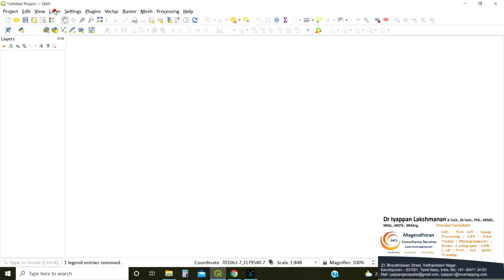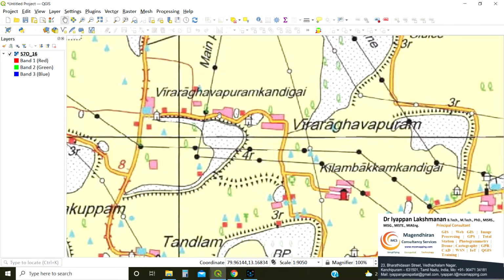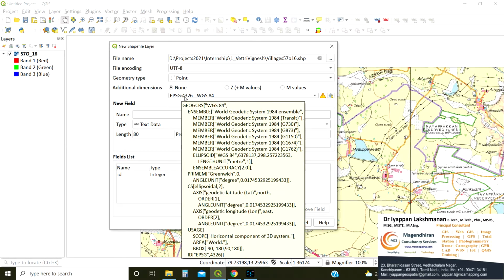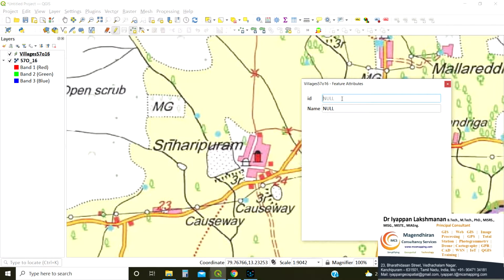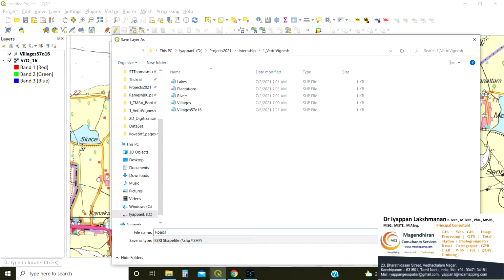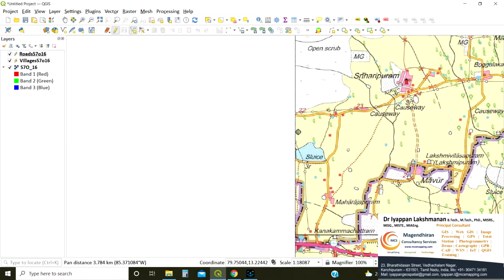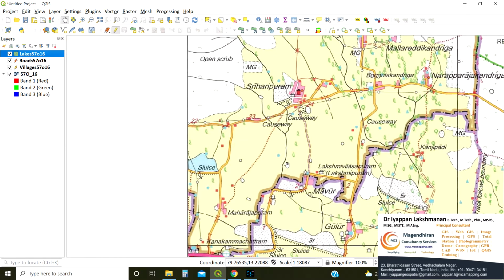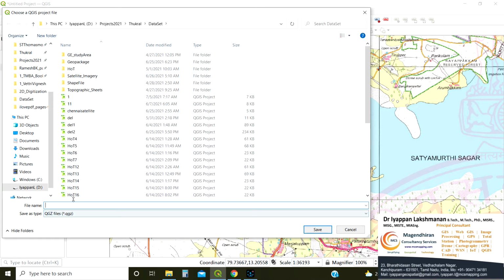Industrial Standard Procedure #6, Digitization Topographic Sheet - GIS Data Creation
Dr Iyappan Lakshmanan PhD in GIS, Magendhiran Consultancy Services Survey of India, Digitization of topographic sheet 1:50000 scale, created ESRI shapefiles i.e. Villages (point), Roads (line), and Lakes (polygon layer). Basic training using QGIS 3.20 software. Very easy to understand the concepts, Dictated by Indian English.
(Survey of India)